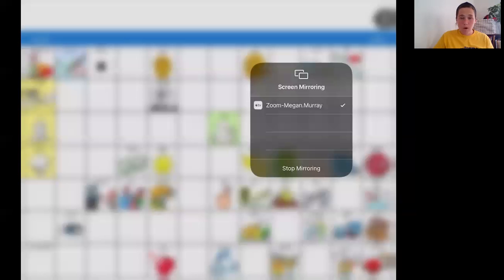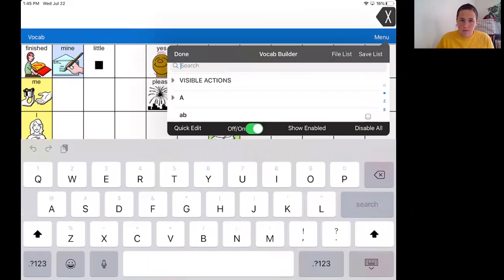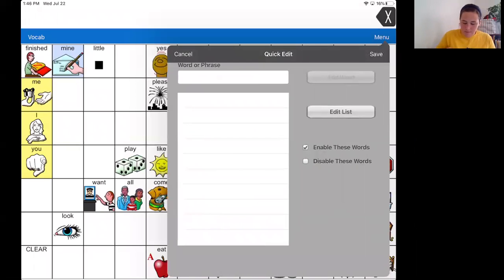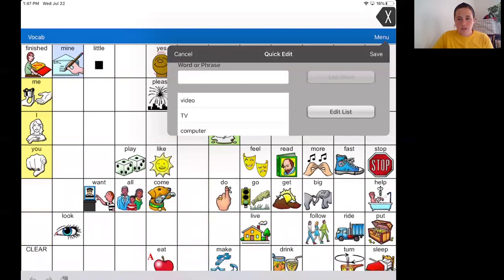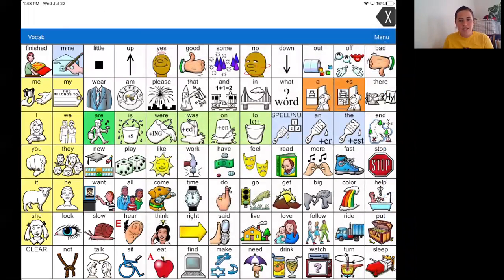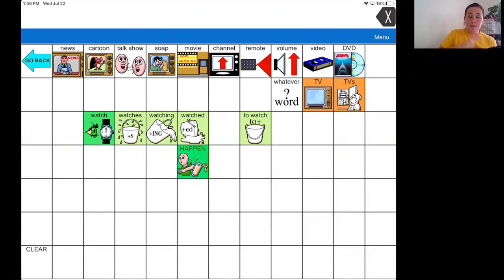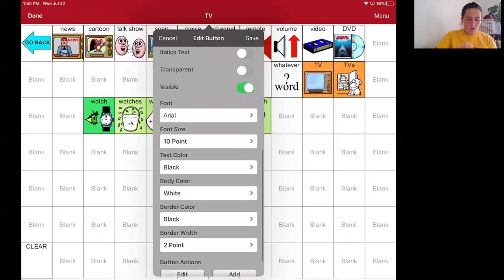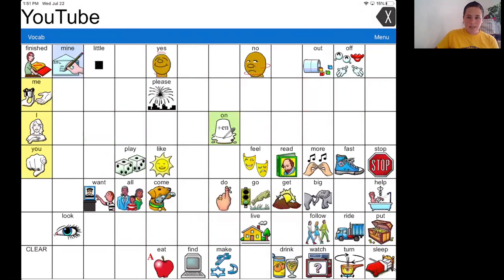Adding a word on LAMP WFL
A tutorial for parents about how to edit words in vocab builder or by editing a page using the LAMP WFL system on an iPad